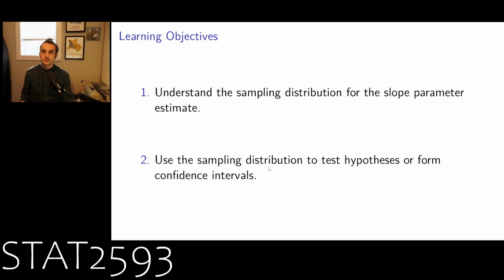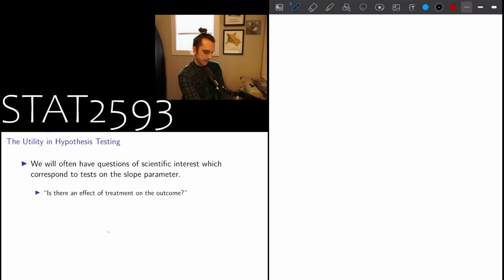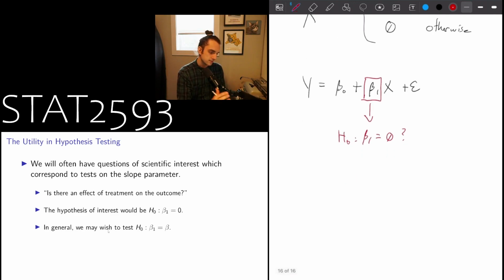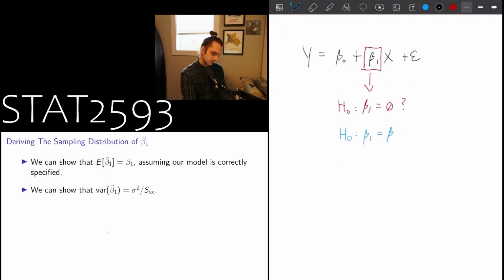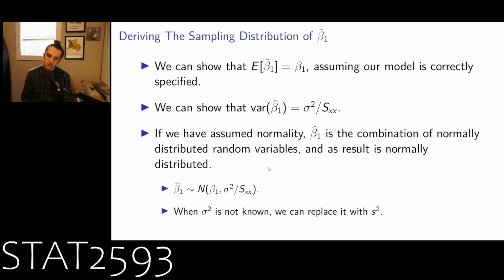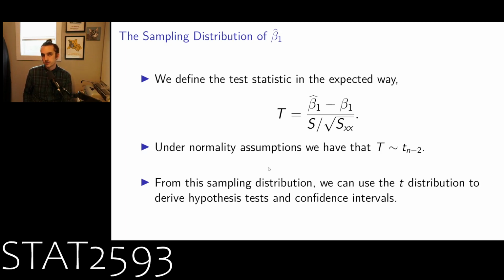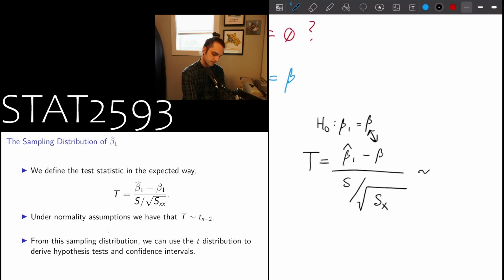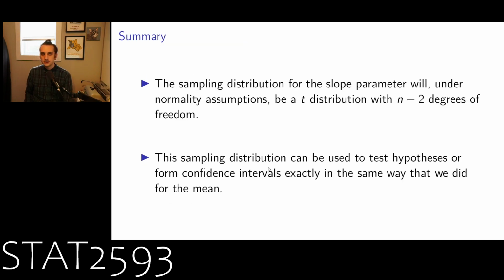Inference for Simple Linear Regression [STAT 2593]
Topics covered in this video: Hypothesis testing in regression models in general; Confidence intervals for regression parameters, in theory; Hypothesis testing for the slope parameter in regression models